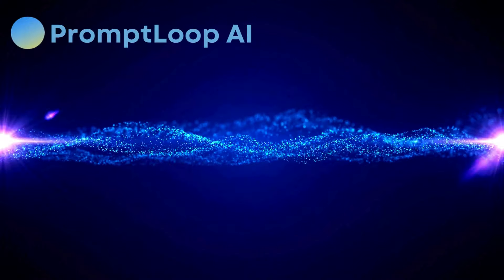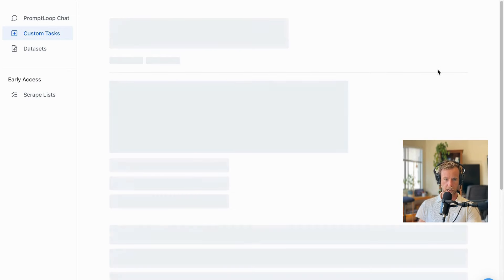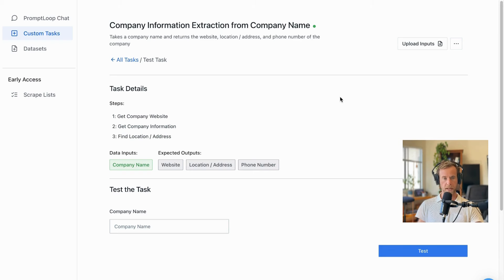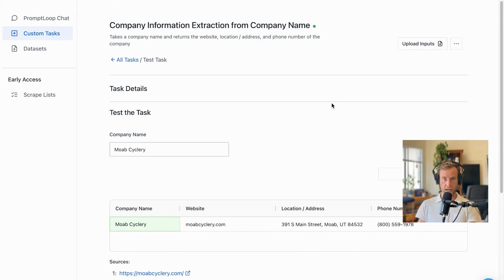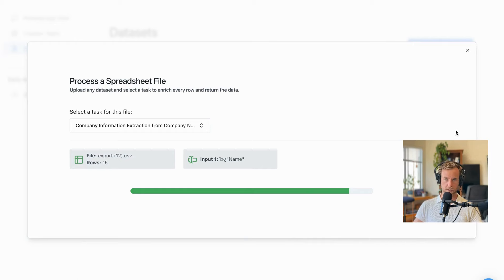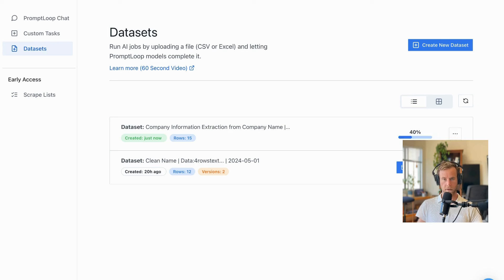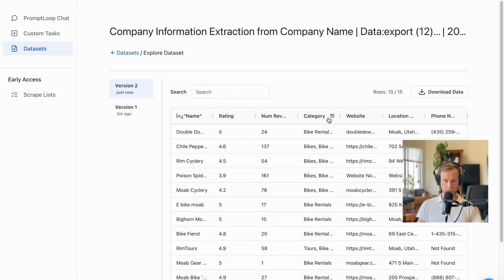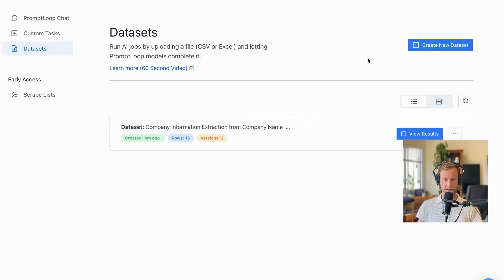Scrape a list of company websites in 30 seconds!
In this video, we demonstrate how to quickly scrape a list of company websites and extract valuable information such as phone numbers, email addresses, and locations using PromptLoop, an AI-powered data enrichment platform. By simply uploading a spreadsheet containing company names, PromptLoop can automatically complete new columns and data for every row in just 30 seconds. This process eliminates the need for tedious manual research or expensive, outdated datasets. We walk through the steps of creating a task, testing it, uploading a dataset, and viewing the enriched results. PromptLoop makes it easy to build custom datasets for businesses, allowing users to launch multiple jobs simultaneously and get results quickly. Try PromptLoop for free and start building your own datasets in minutes.